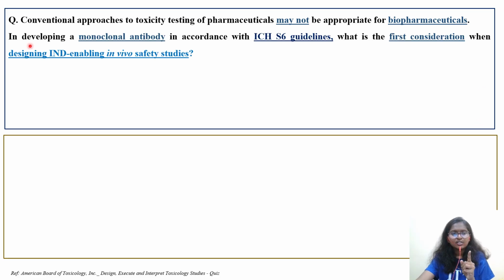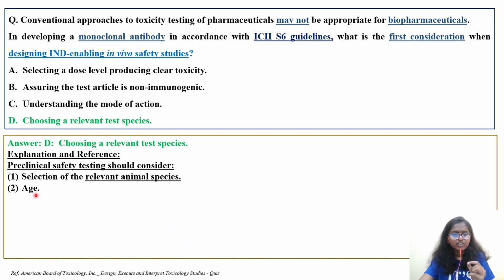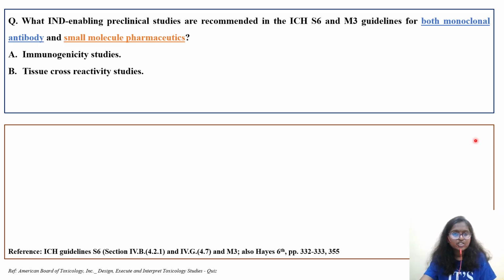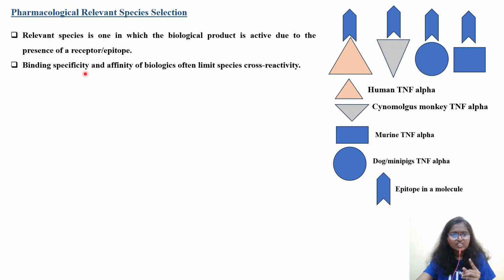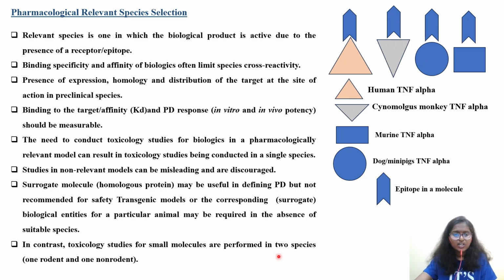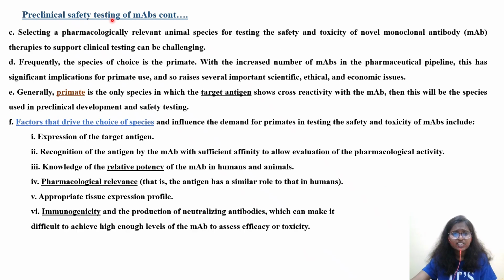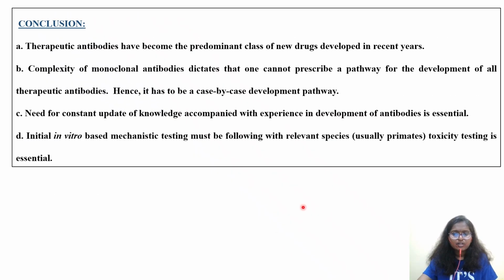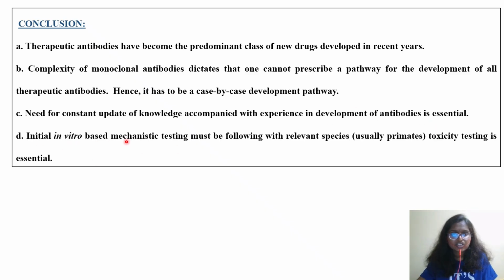DABT Topic IND and ICH S6 Guideline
From this video, DABT Aspirants and Toxicologists can learn about DABT Topic IND and ICH S6 Guideline.